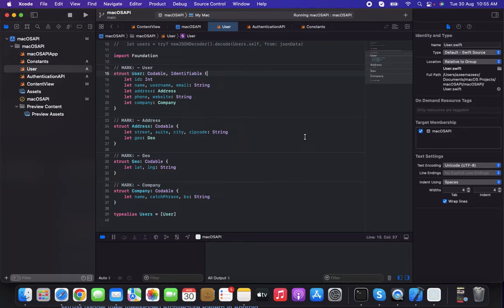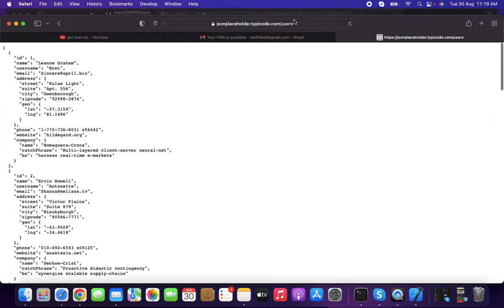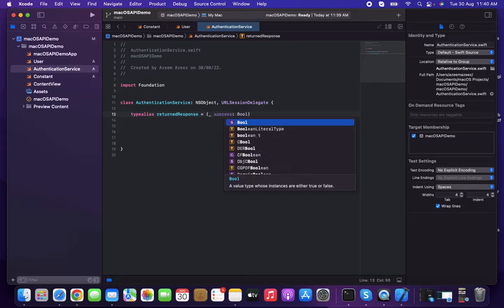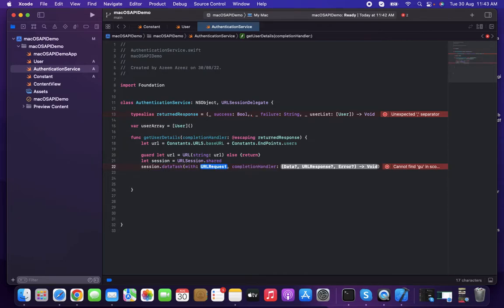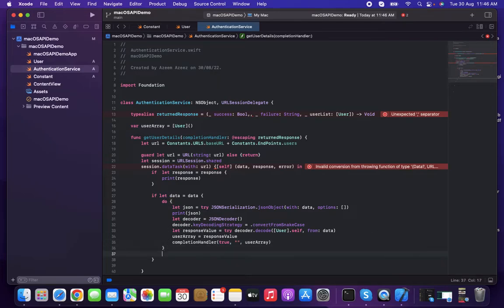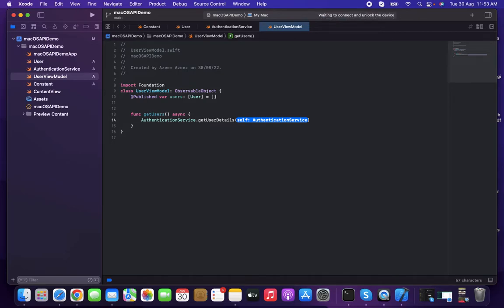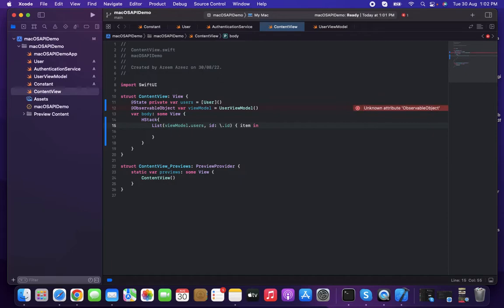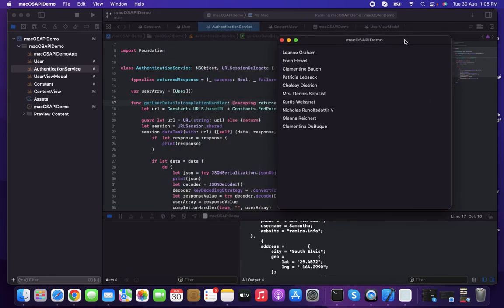macOS Development Course  - GET JSON data | Fetch/Load JSON API in macOS app with SwiftUI-Episode 5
This Video tutorial is about  macOS App Development  full course with Xcode 13.4, Swift 5 language Episode : 5. This project is developed in 2022.

👨‍💻 NOTE:- This video is meant for intermediate level to learn concept of macOS App. If I went wrong somewhere, please comment it over to make it clear.

• Basic knowledge of iOS development!
• macBook or iMac Computer (latest macOS version)
• Download latest Xcode

 Apple Products.
Language:- Swift 5
Interface: SwiftUI